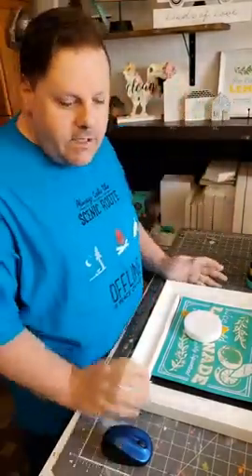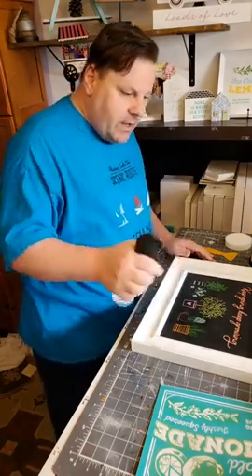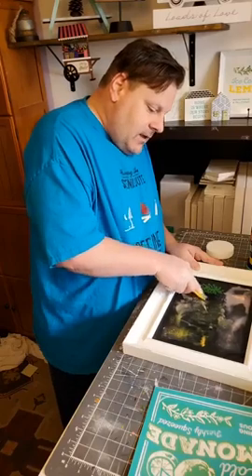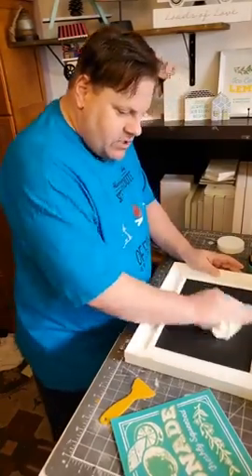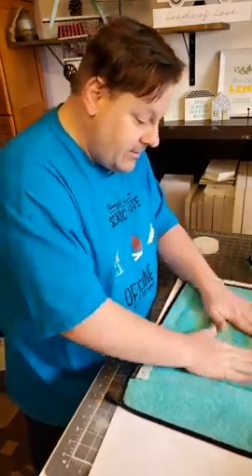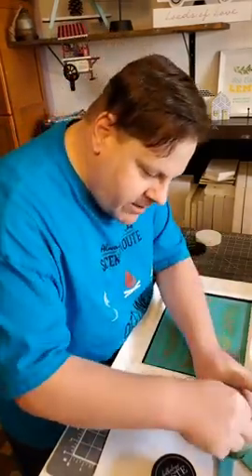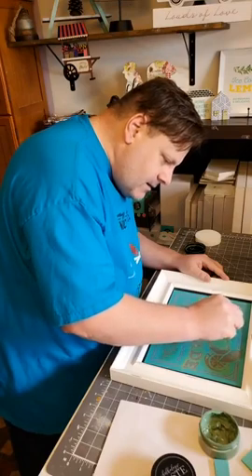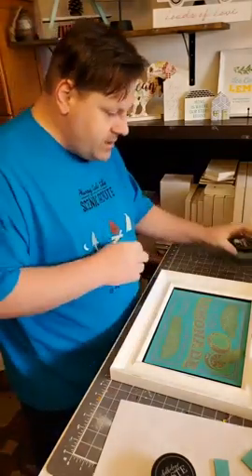club member transfer month of May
Hi Everyone ! Today we are going to use Mays Club Transfer to put on a chalk board frame...I have set a goal of getting 5 club members for this month, so message club and i'll send you a link for it..lets get a crafting..